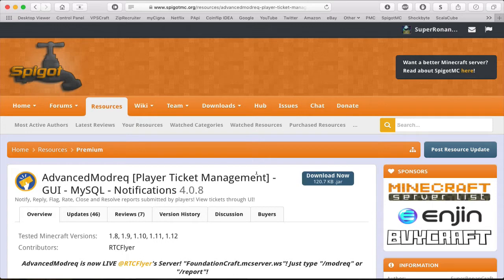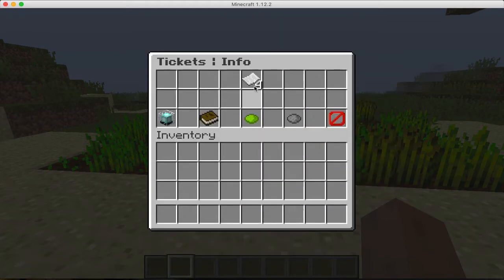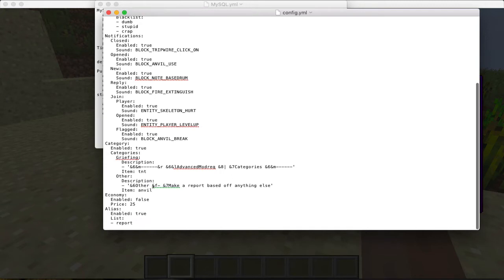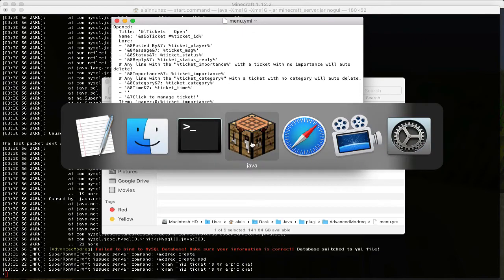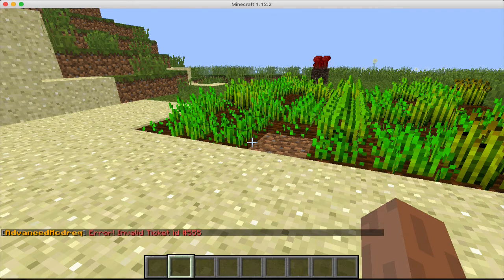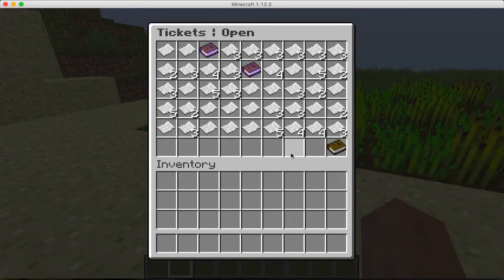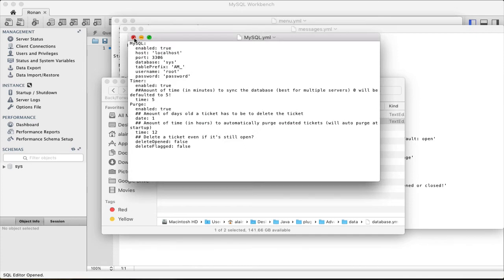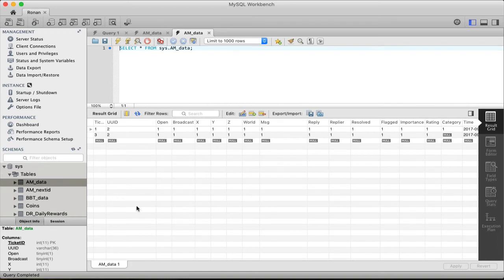AdvancedModreq - Minecraft Plugin Tutorial v4.0.8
This is a plugin tutorial on the plugin AdvancedModreq available on the SpigotMC